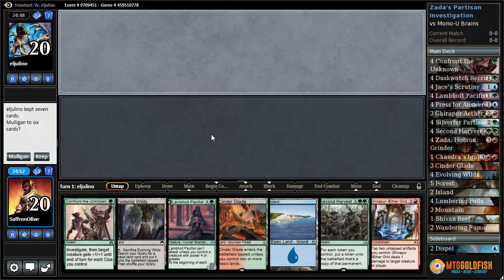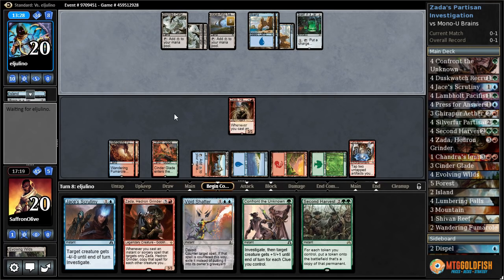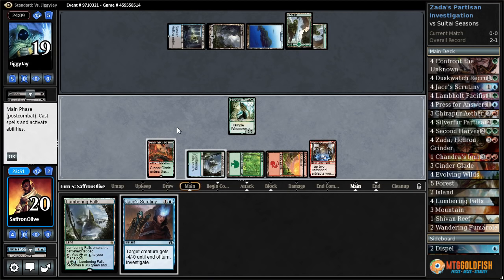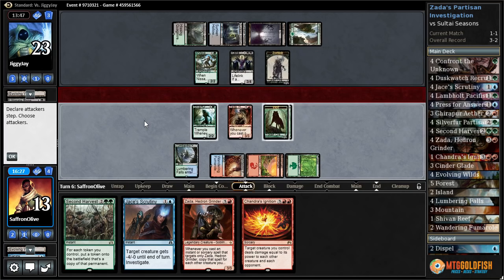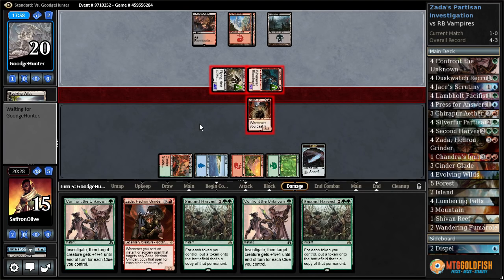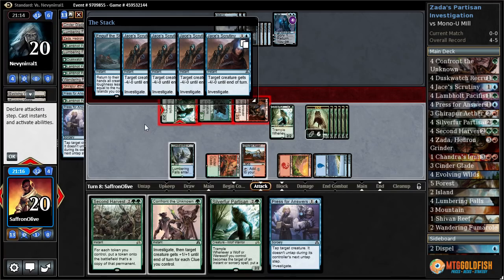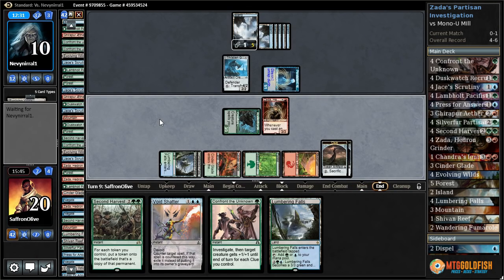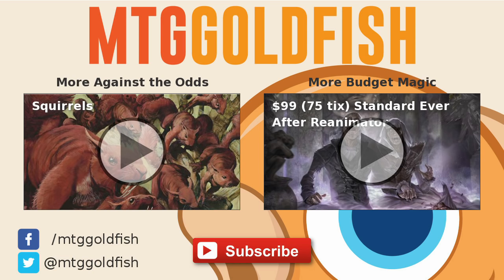Against the Odds: Zada's Partisan Investigation (Games)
What are the odds of winning with Zada, Hedron Grinder and Silverfur Partisan in Standard? We're about to find out!